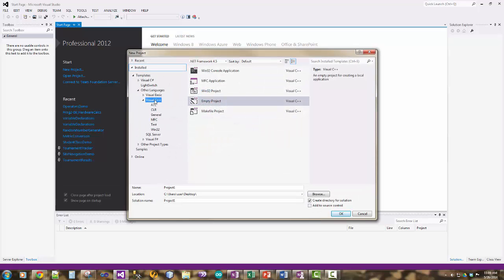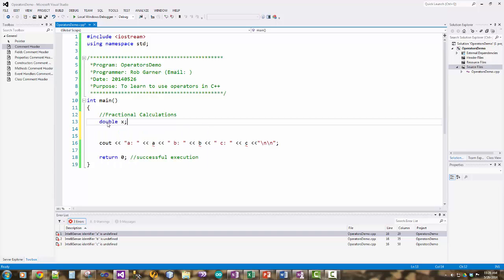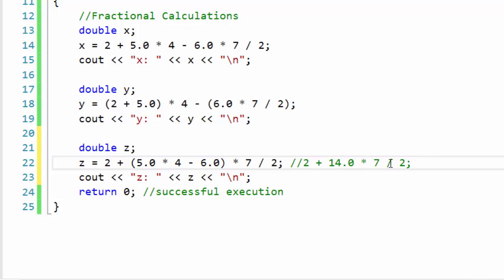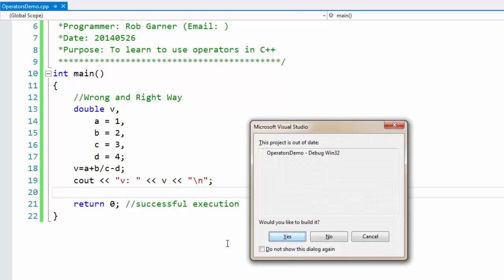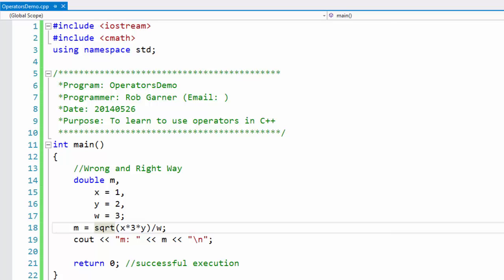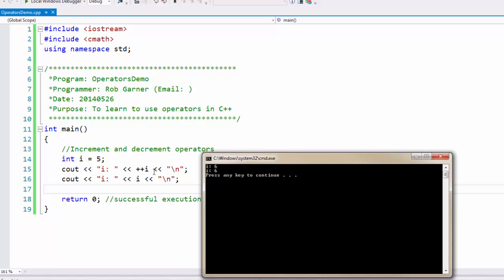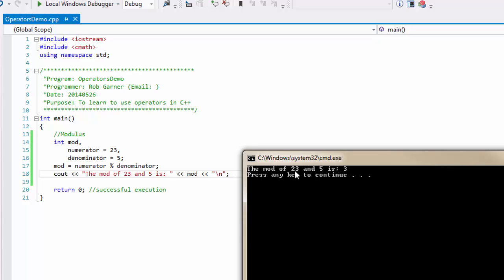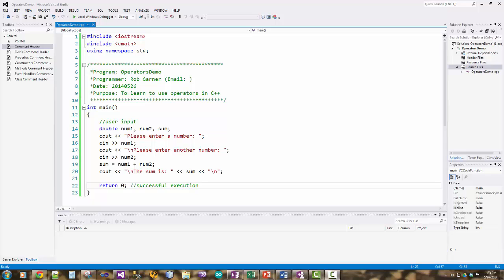C++ Operators Demo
Demonstrate C++ Operators